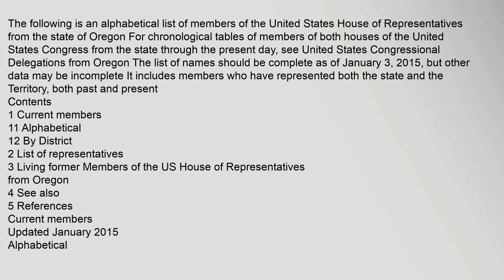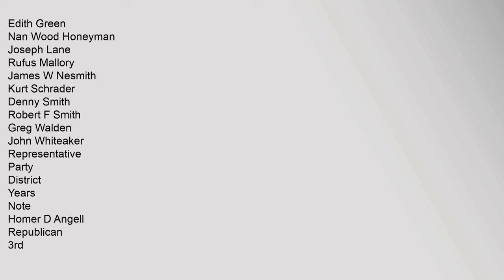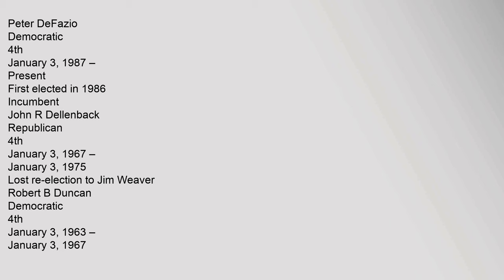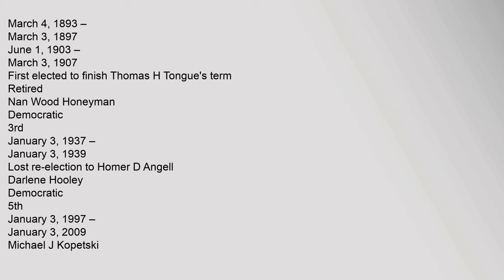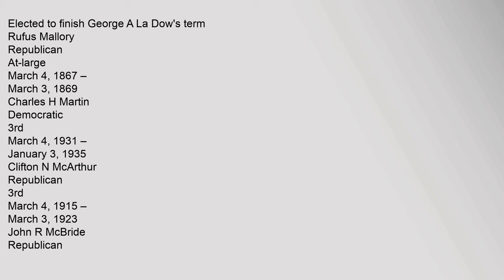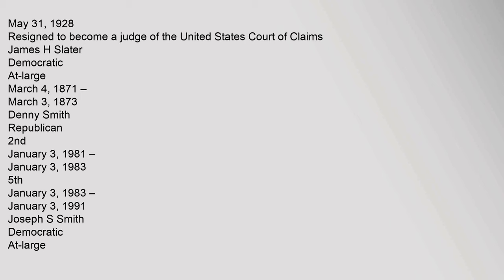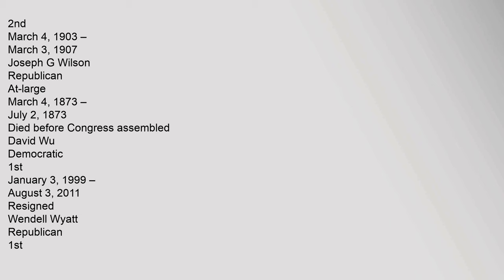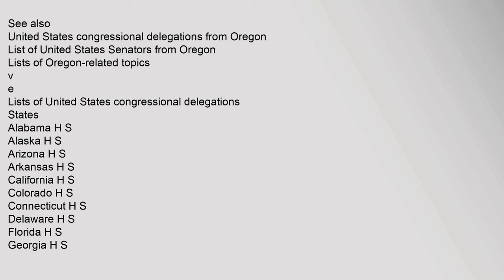List of United States Representatives from Oregon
Contents
1,Current,members
11,Alphabetical
12,By,District
2,List,of,representatives
3,Living,former,Members,of,the,US,House,of,Representatives,from,Oregon
4,See,also
5,References
Current,members
Updated,January,20151
Alphabetical
Earl,Blumenauer,D,Website,-,Oregon,3rd
Suzanne,Bonamici,D,Website,-,Oregon,1st
Peter,DeFazio,D,Website,-,Oregon,4th
Kurt,Schrader,D,Website,-,Oregon,5th
Greg,Walden,R,Website,-,Oregon,2nd
By,District
Oregon,1st,-,Suzanne,Bonamici,D,2012–present
Oregon,2nd,-,Greg,Walden,R,1999–present
Oregon,3rd,-,Earl,Blumenauer,D,1996–present
Oregon,4th,-,Peter,DeFazio,D,198,List,of,United,States,Representatives,from,Oregon